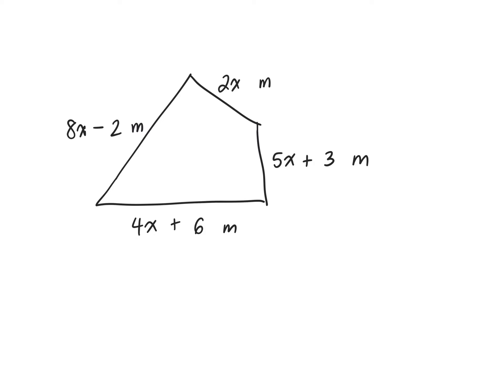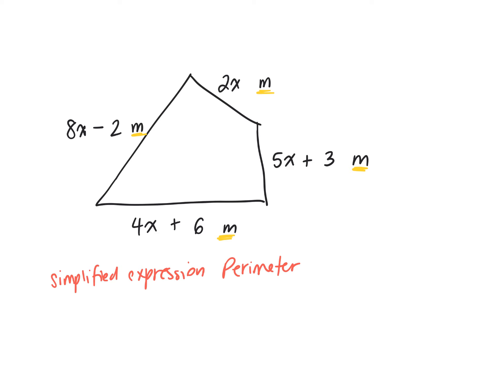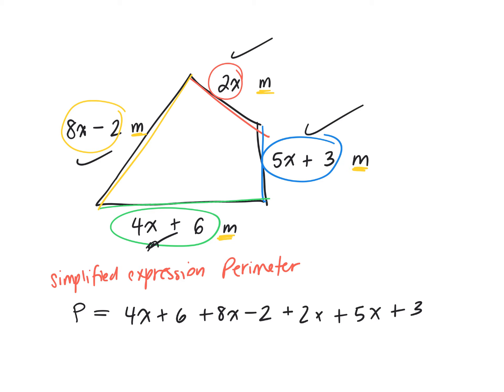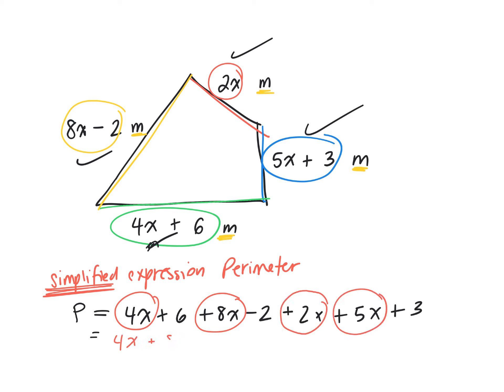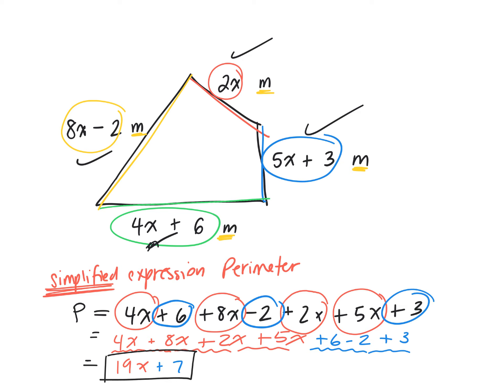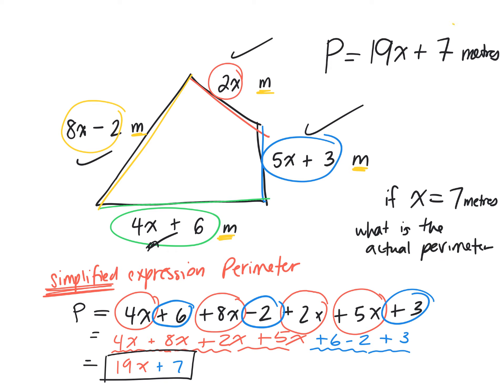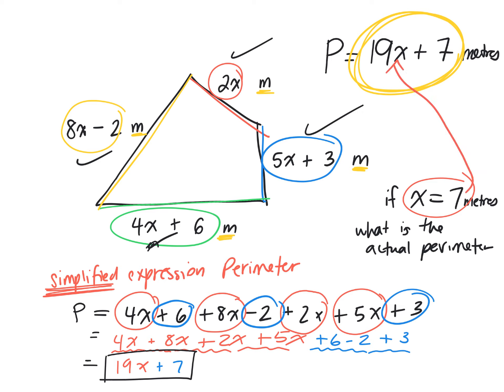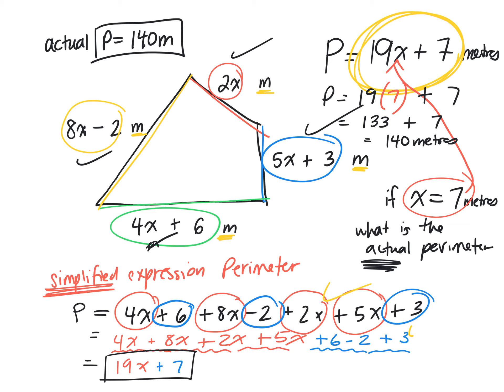How to Subtract, Add, Expand and Simplify Polynomials and Substitution (Grade 9 Academic)